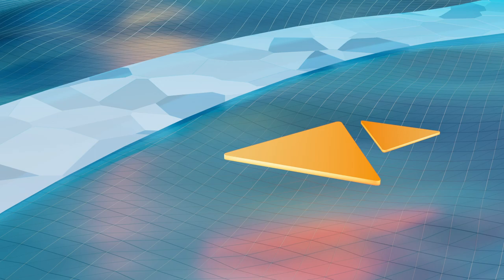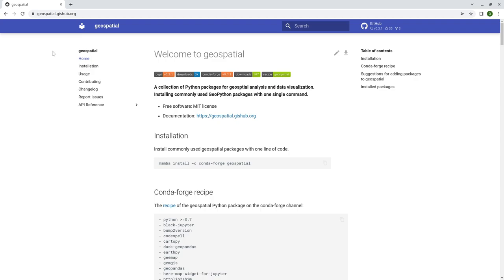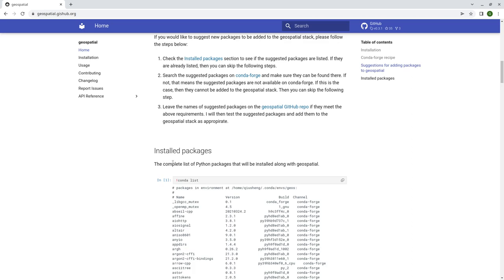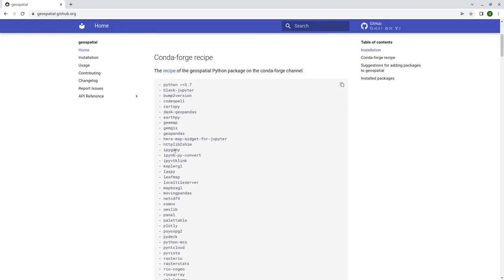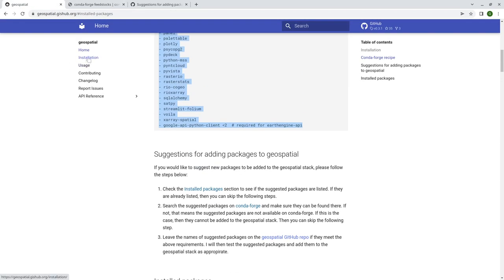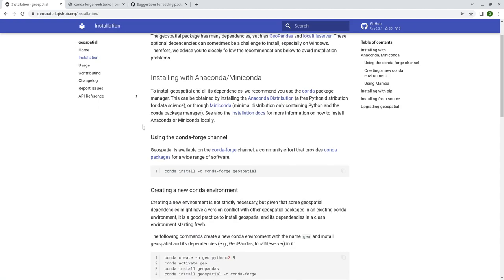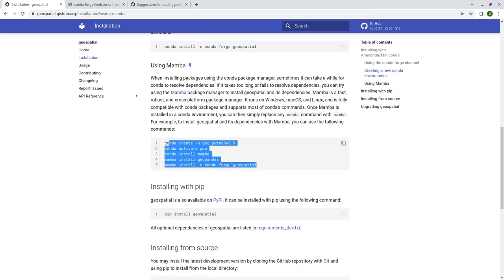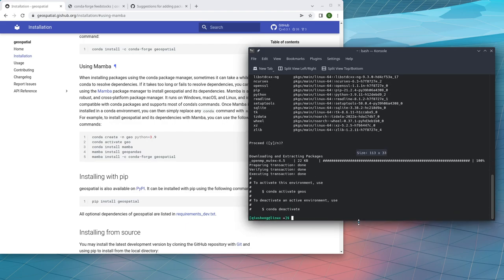Introducing a new Python Package named Geospatial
This video introduces the new Python package named geospatial, making it easier for you to install commonly used Python packages for geospatial analysis and data visualization with one single command.